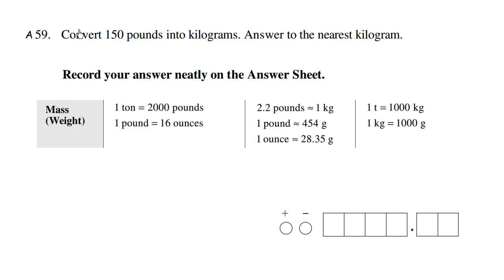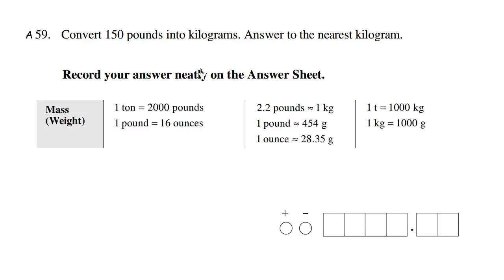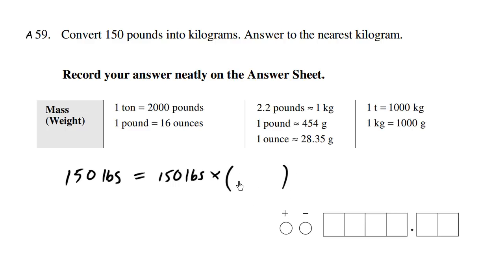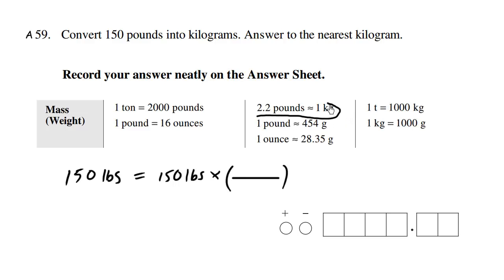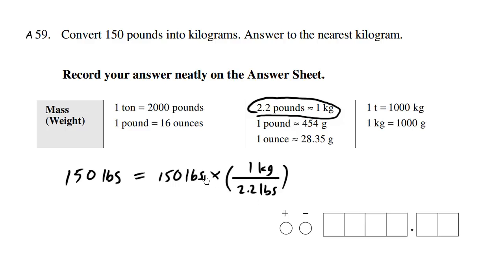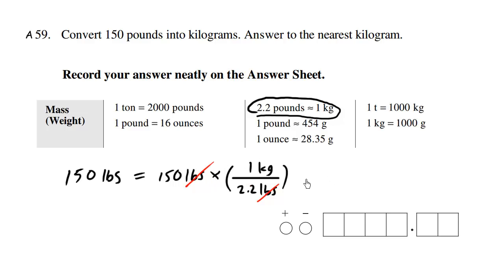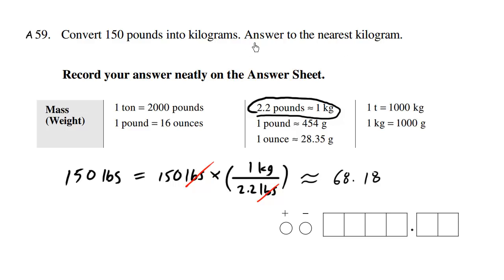BC Math 10 Provincial Exam Sample A Question 59